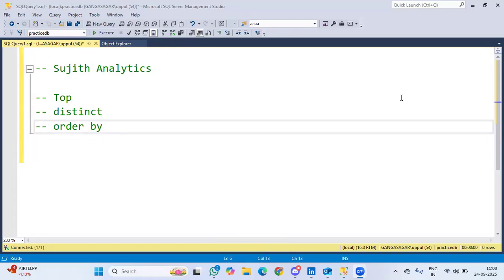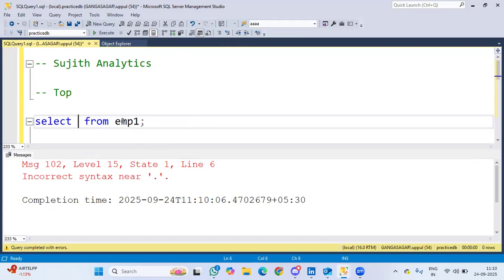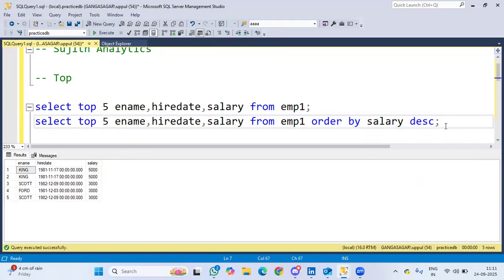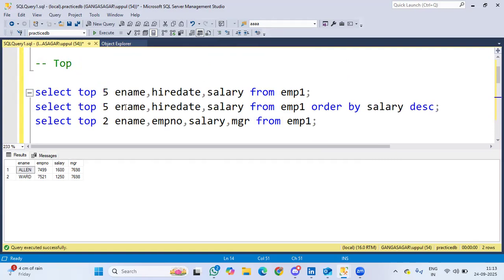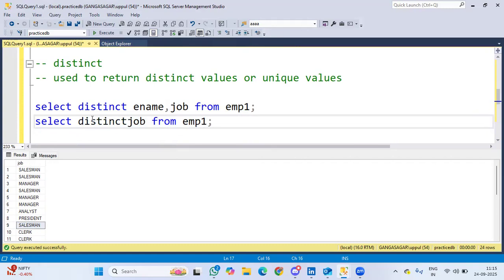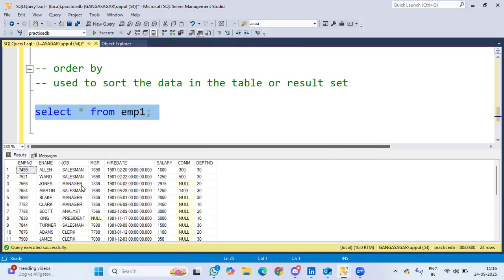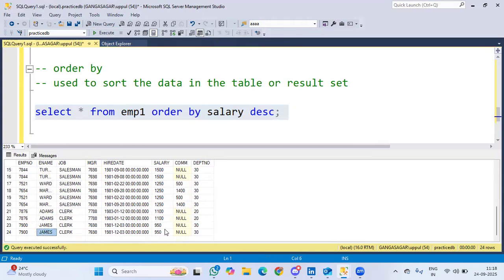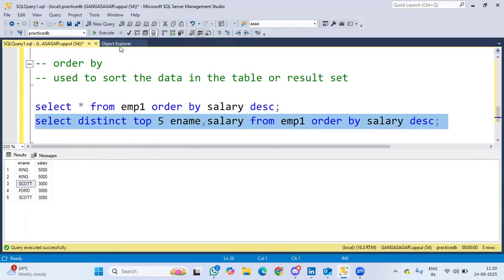SQL Tutorials | Top | Distinct | order by clause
in this tutorial i explained top, distinct, order by clause with examples
top - returns top n rows
distinct - distinct values
order by - sort the result in ascending or descending order